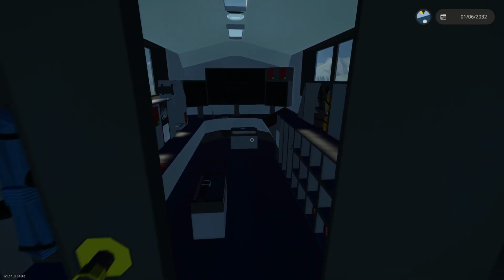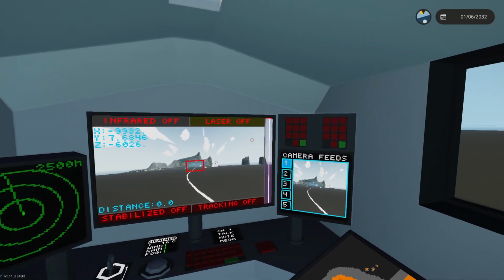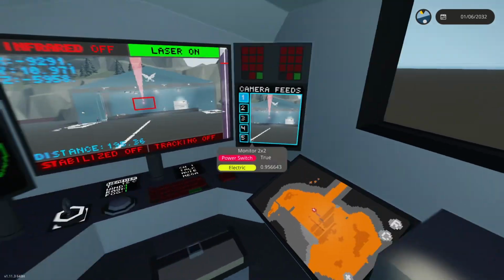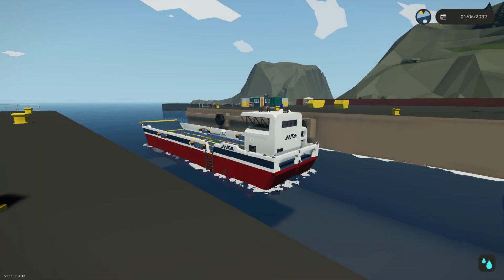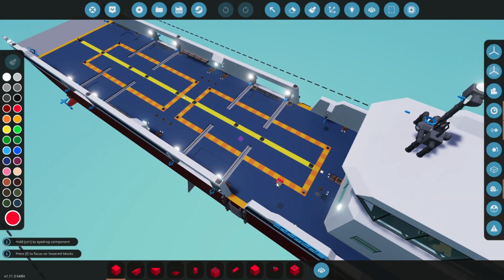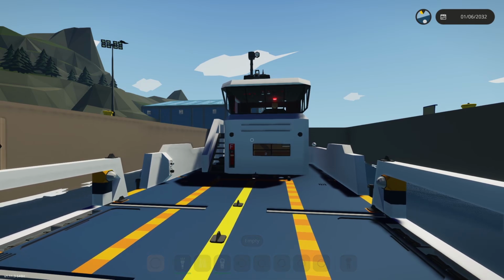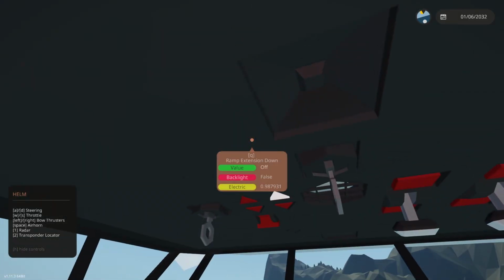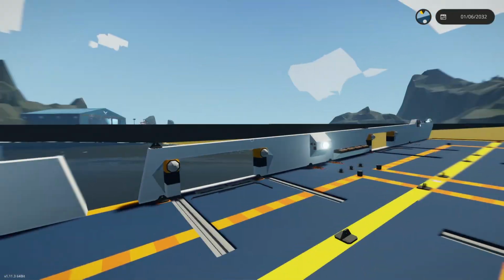PERFECT Combination for Exploring the Islands in Stormworks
In this video, 454ss shows a few of his newest ALTA creations!